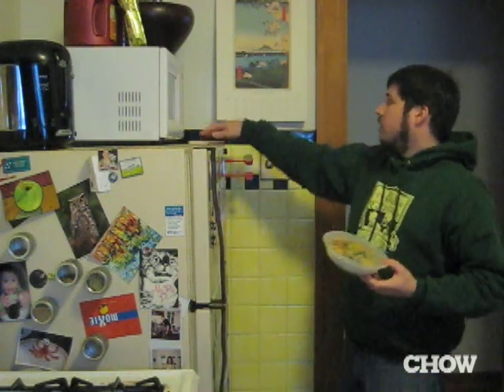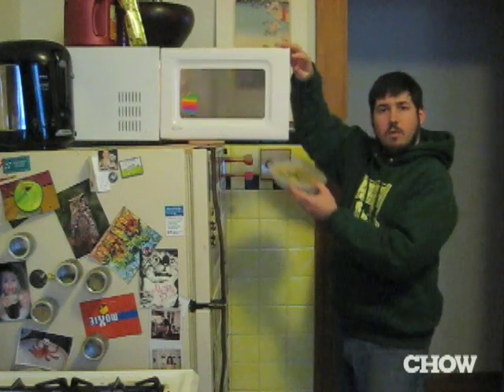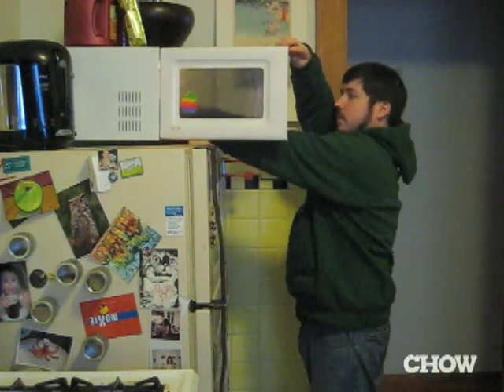Supertaster - Healthy Choice Cafe Steamers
Tasting Stuff First So You Don't Have To. Healthy Choice Cafe Steamers.

CHOW.com

Want advice on what's worth eating in the world of packaged and prepared foods? Wondering what else Supertaster has tried so you don't have to?